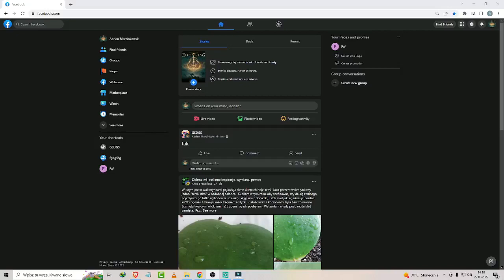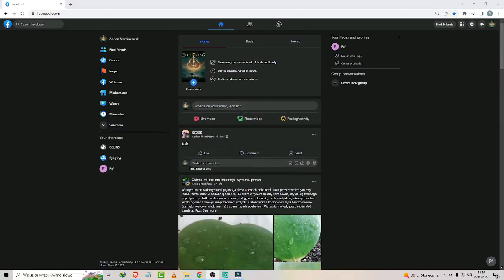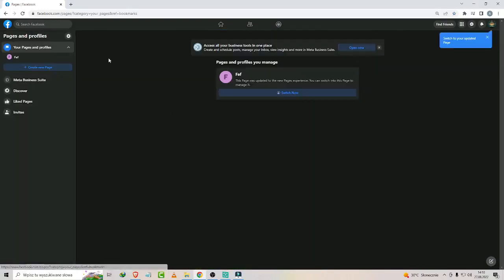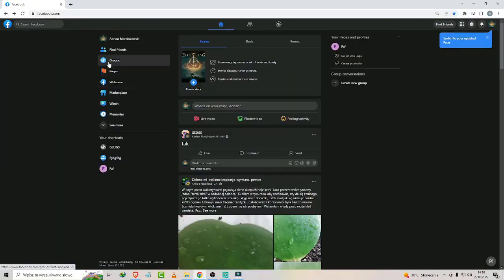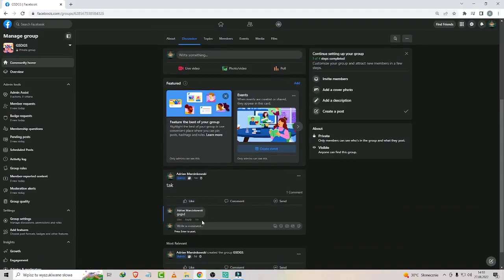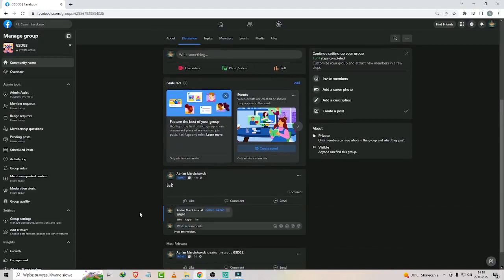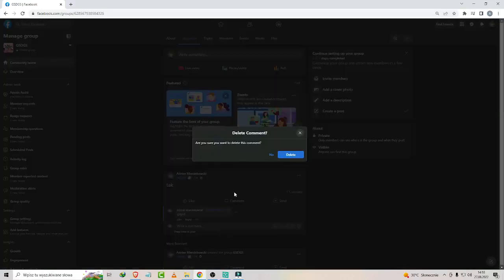How To Remove Comment on Facebook *Tutorial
Welcome in this Tutorial where I will show you How To Remove Comment on Facebook